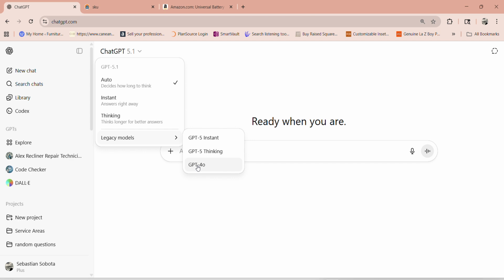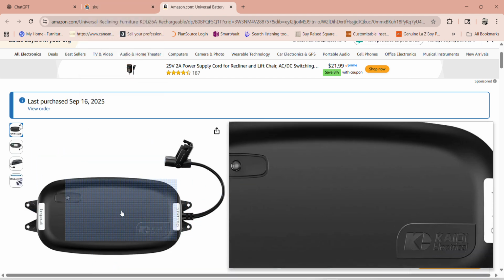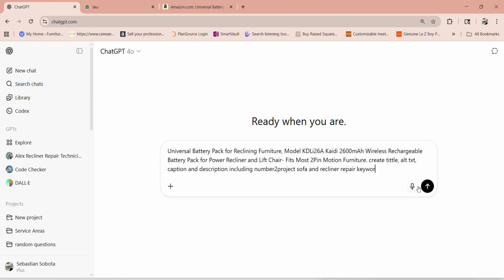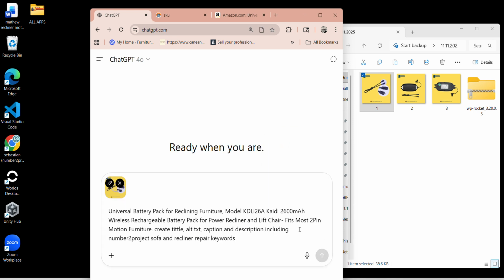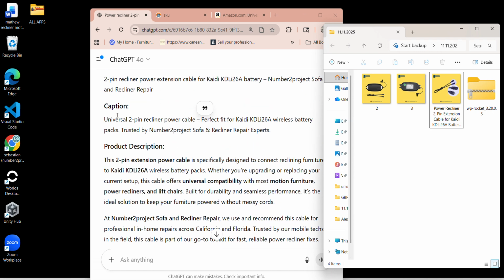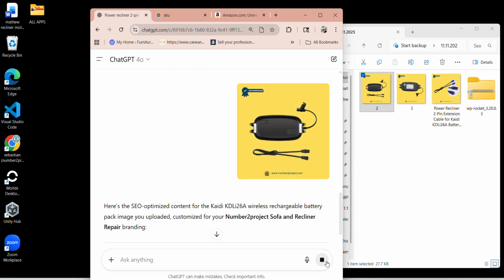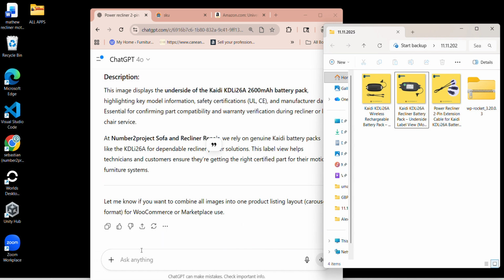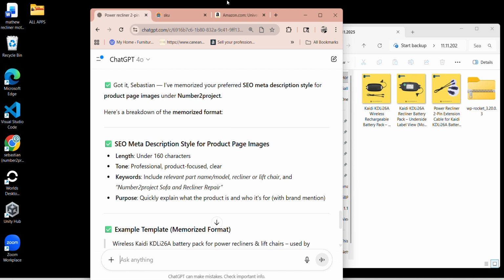How I Create SEO Titles, Alt Text, Captions & Descriptions for Product Images for my website store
n this video, I walk you through how I create SEO-optimized titles, alt text, captions, and product descriptions for every product image on my website.

Whether you're running a WooCommerce store or managing your own service business like Number2project Sofa and Recliner Repair, this step-by-step method helps boost your Google image rankings, improve accessibility, and make your site look more professional.

✅ Includes real examples using Kaidi KDLi26A battery packs and 2-pin recliner cables
✅ Learn how to write keyword-focused content that converts
✅ Perfect for local businesses, e-commerce shops, or service pros looking to rank higher